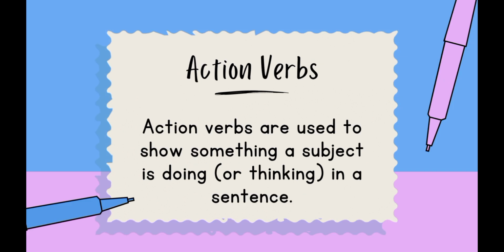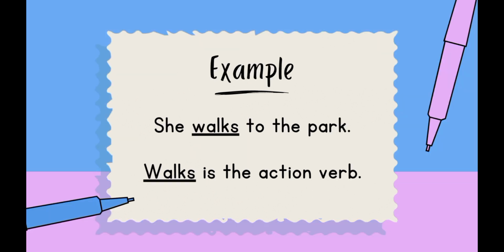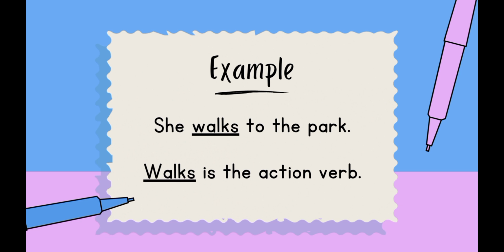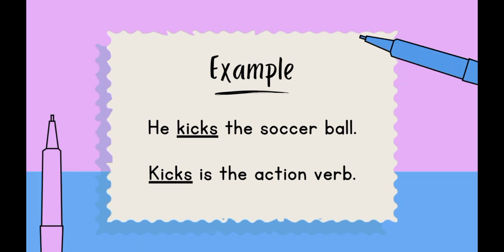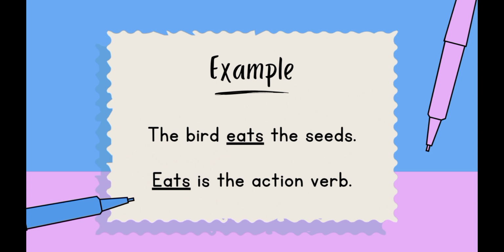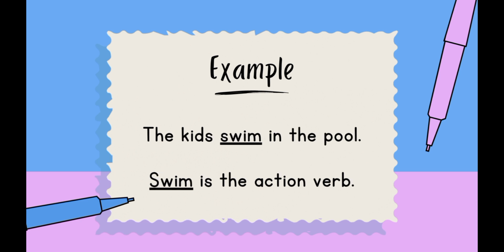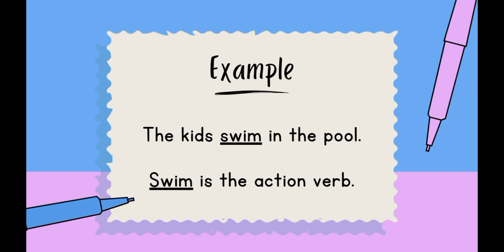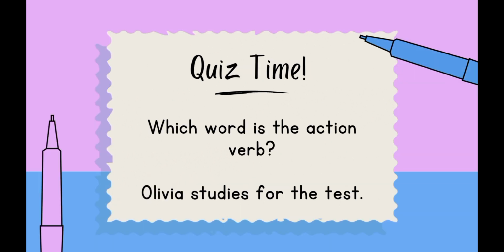Action Verbs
English for beginners and kids